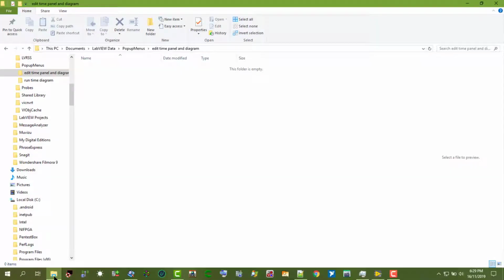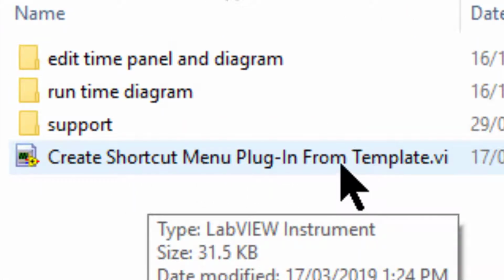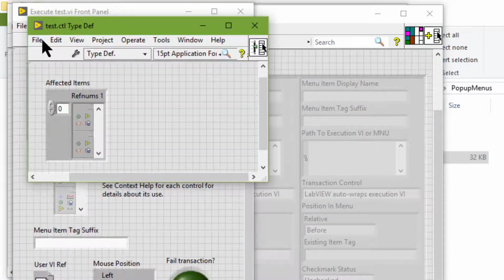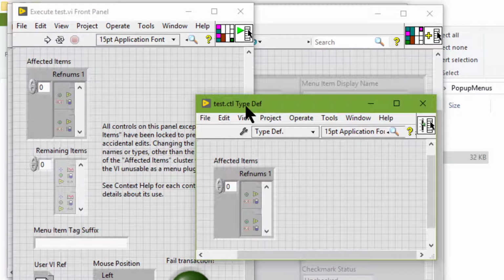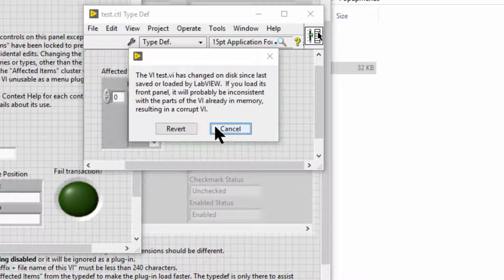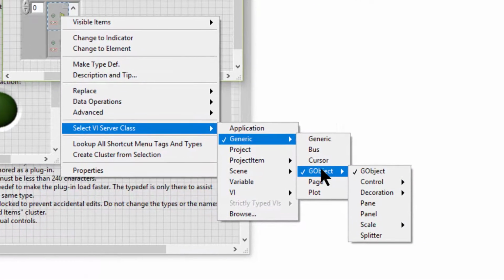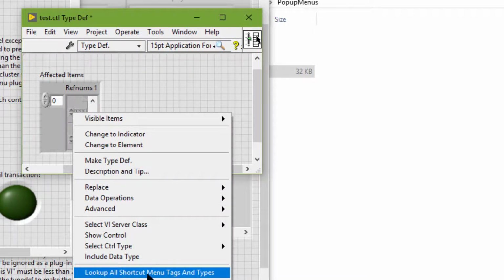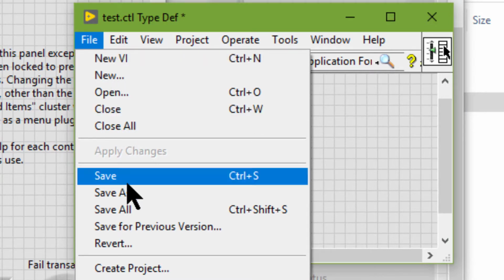Specify the Objects that Shortcut Menu Plug-Ins Affect in LabVIEW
We must specify which front panel or block diagram objects to apply a shortcut menu plug-in. In this video, we will learn how we can specify the objects that the shortcut menu plug-in affects. Generate the files we need to create a shortcut menu plug-in by running the following utility VI: labview\resource\plugins\PopupMenus\Create Shortcut Menu Plug-In From Template.vi

1. Open the type definition (x.ctl, where x is the name of the plug-in) that the utility VI generates.
2. Edit the Affected Items control, which contains the objects or refnum types that the shortcut menu plug-in affects. Initially, the Affected Items control contains an array of the GObject refnum type, which means the plug-in appears in the shortcut menu of any GObject refnum. We can edit the Affected Items control in the following ways:
Add an object by adding an array of a refnum type.
Remove an object by deleting an array.
Choose a different object by right-clicking an array and selecting Select VI Server Class and selecting a refnum type under the Generic hierarchy.
To identify the refnum types of an object, we can use the Lookup All Shortcut Menu Tags and Types plug-in that LabVIEW provides.
3. Select File - Apply Changes to apply changes and propagate the changes to the plug-in VIs that use the type definition.
4. Select File - Save to save changes to the type definition.